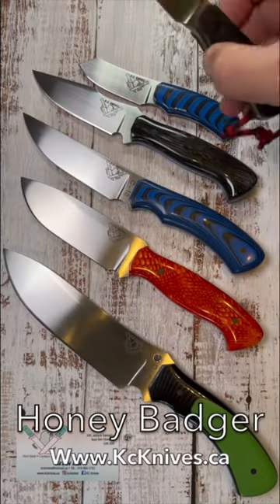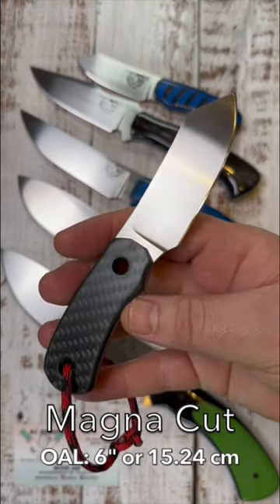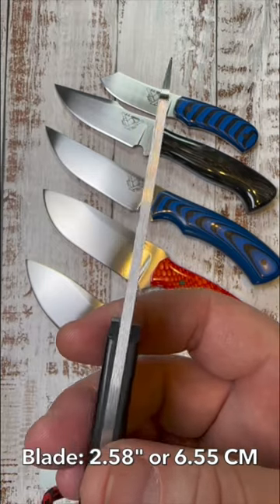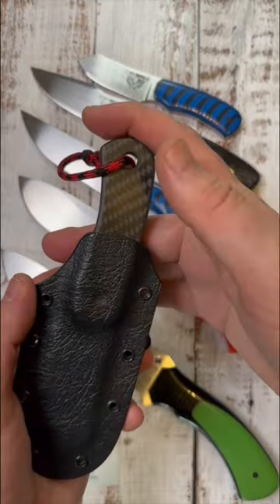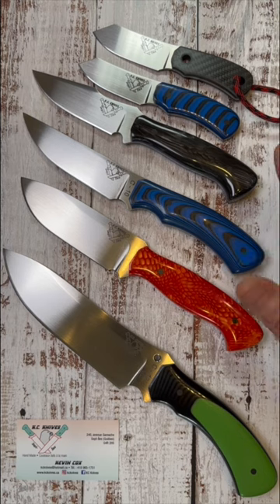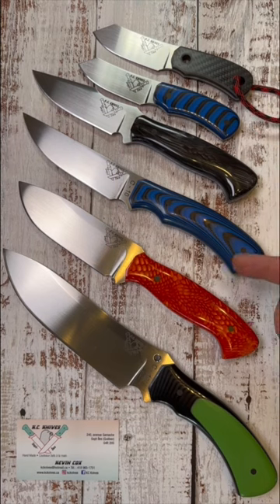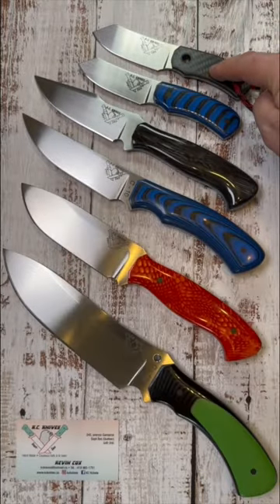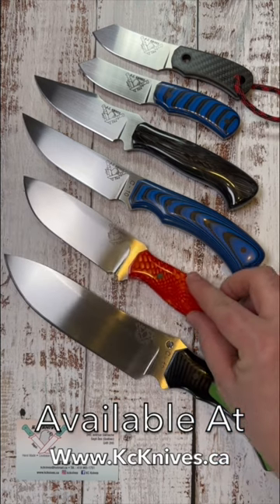Today’s Carry Is The Honey Badger by KcKnives 😊🫶🥰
Today’s carry is the honey Badger from KcKnives.
Kevin is the owner of KcKnives and is a one man operation with over 30 years of experience .
These blades are designed by Kevin and Tested in some of the harshest weather to insure you can trust your knife to perform for generations to come.
Honey Badger
OAL: 6" or 15.24 cm
Blade: 2.58" or 6.55 CM
Steel: Magna Cut 63-64HRC
Grind: Full Flat
Handle: Carbon Fiber w/Carbon Fiber Tubes
Sheath: Black Kydex w / Ulti Clip Carry system

These Knives are 100% handmade with some of the best steel and materials I have used.
Would love to know what you think and what your carry was for today.

I look forward to reading your comments below and hope you all have a great rest of your weekend.
ATB
Joe
Facebook.com/Joebeaudrow
Instagram.com/Joe_beaudrow
YouTube.com/JB_OutDoorsandMore
TikTok.com/@jboutdoorsandmore